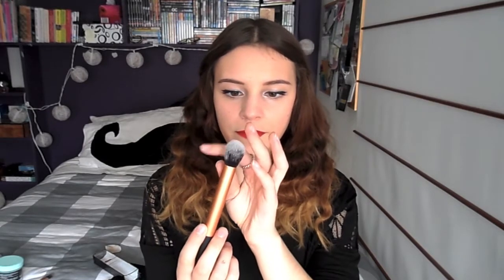WHAT I THINK | REAL TECHNIQUES CORE COLLECTION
INSTAGRAM + TWITTER @jessicazalves

I received the Realtechniques Core Collection brushes about a month ago, and I thought it was about time that I spoke to you guys about how much I freaking love them!

Love Jess xx

ITEMS MENTIONED
Realtechniques Core Collection

This iHerb coupon code is to be used on iHerb.com and entitles you to $10 off your first purchase only if it's over $40, or $5 off your firs purchase only if its under $40.